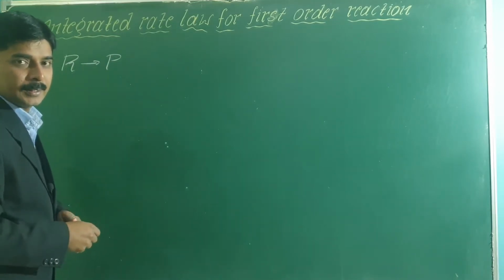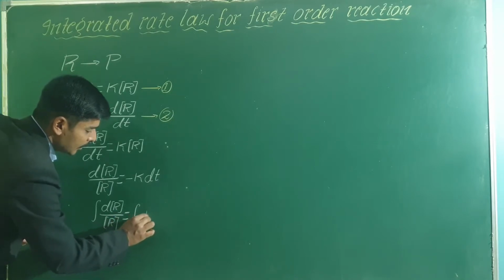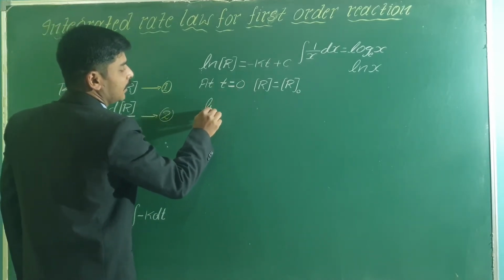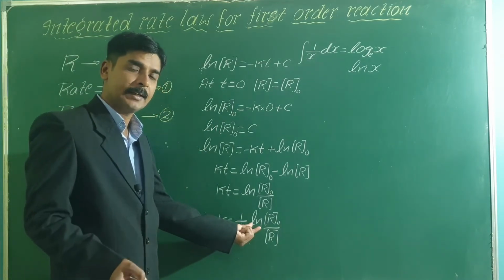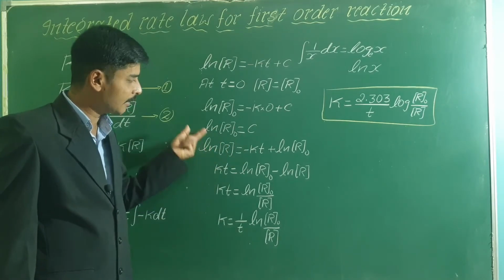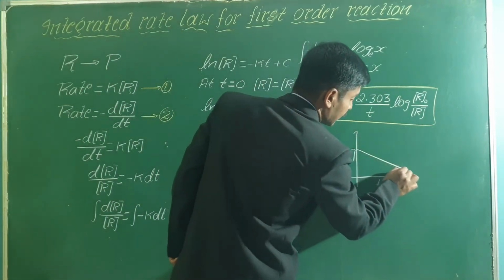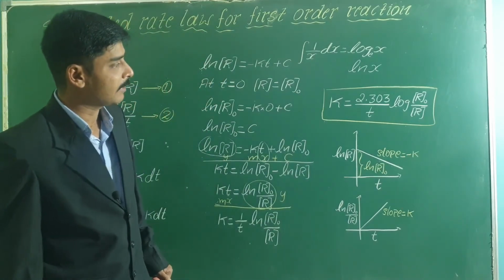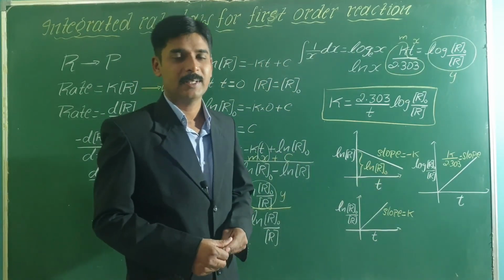CHEMISTRY-XII-07. Chemical kinetics by Joyappa A A .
Topic : Integrated rate law for First Order Reaction.